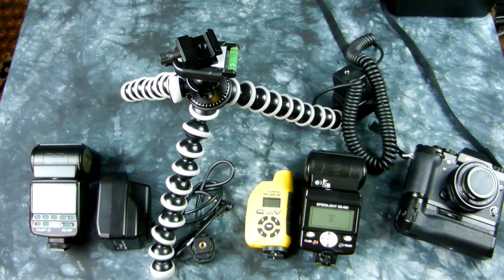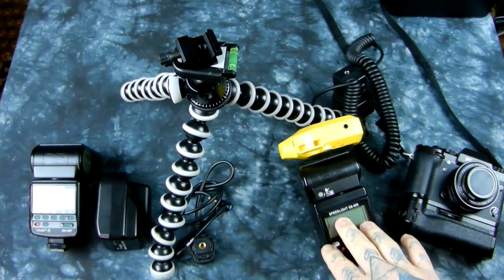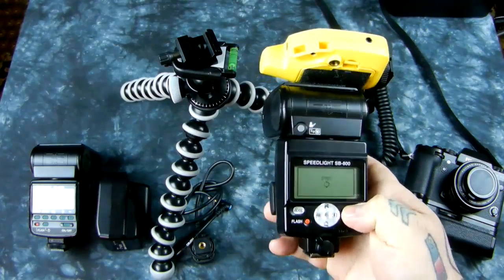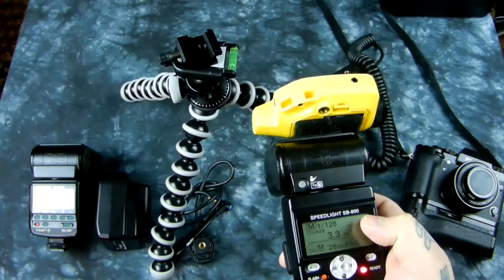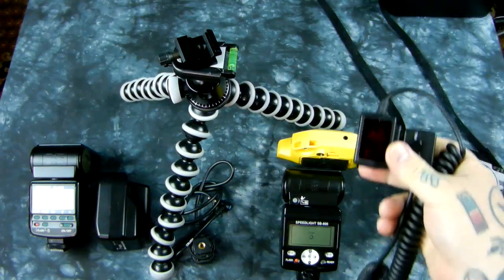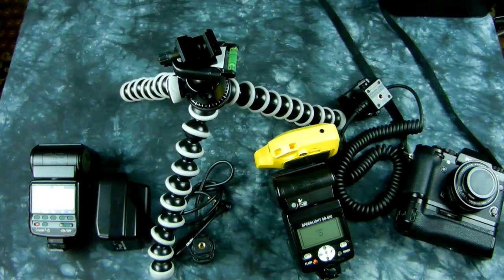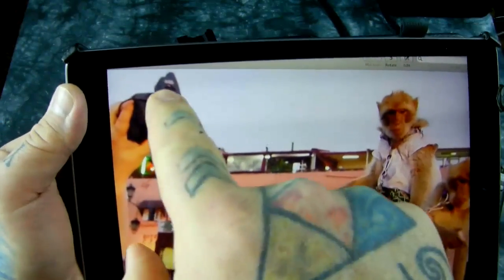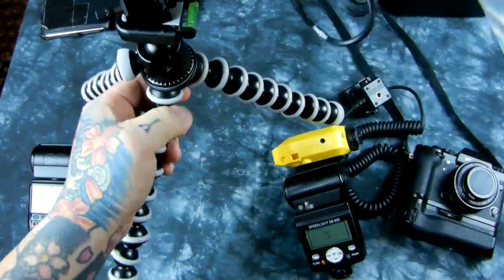Angry Photographer: FUJI X FLASH PHOTOGRAPHY SOLUTIONS !! X-T1, X-T10 & MORE